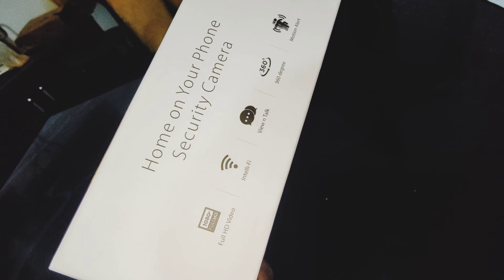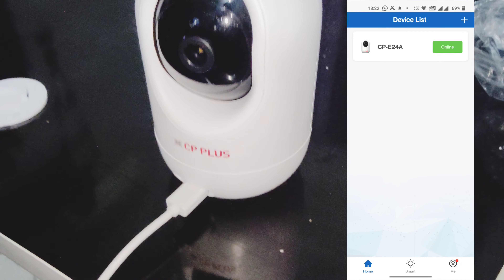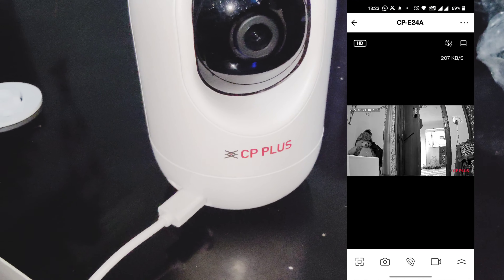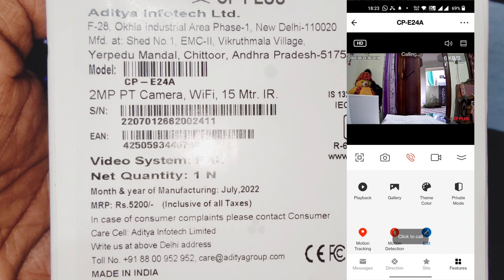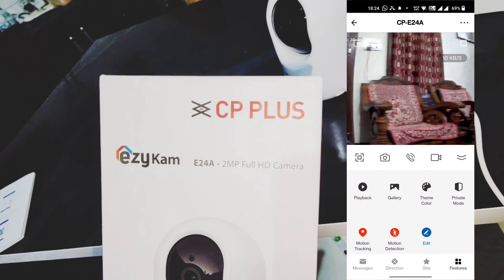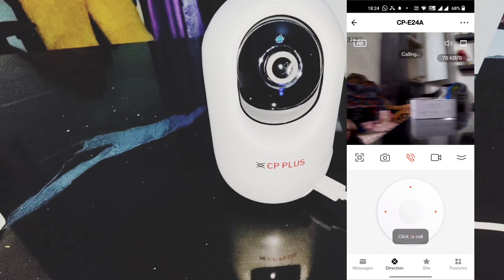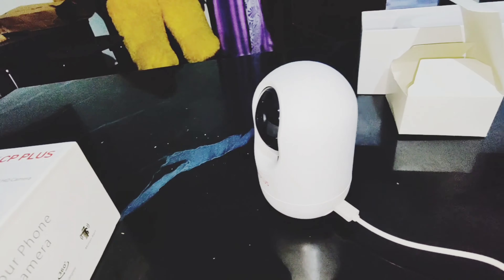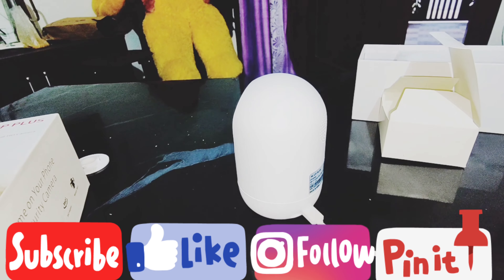CP PLUS WI-FI CAMARA E-24A ಸಿಸಿ ಟಿವಿ LOWEST PRICE CCTV